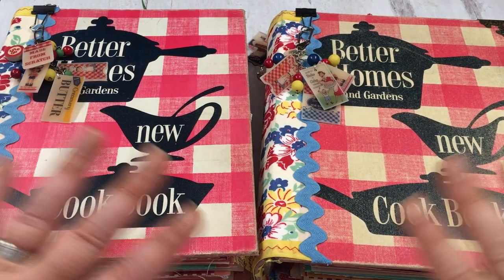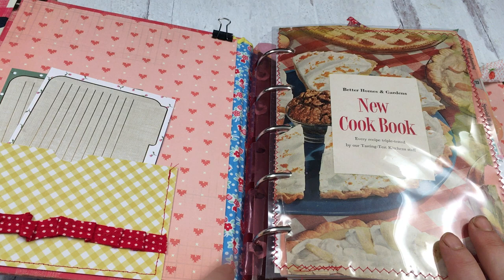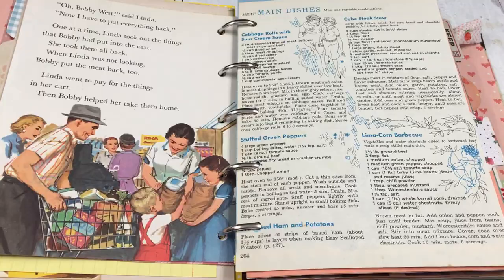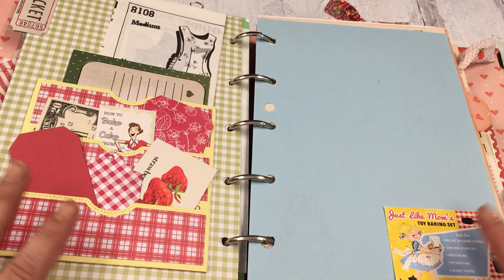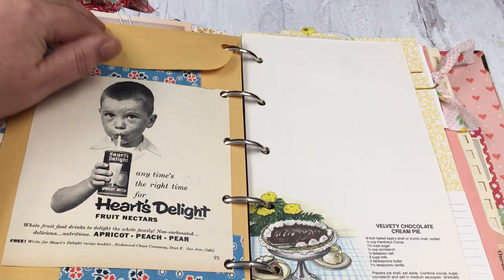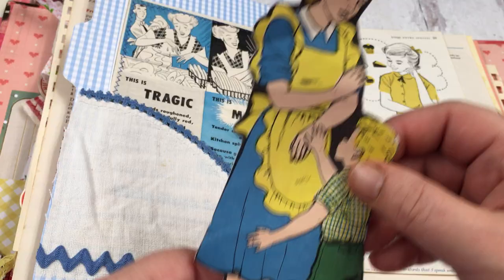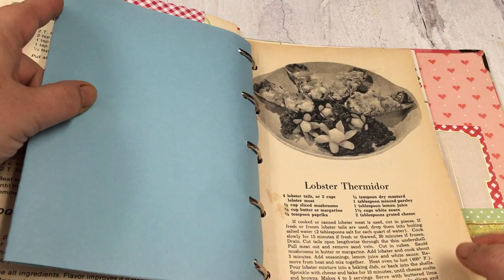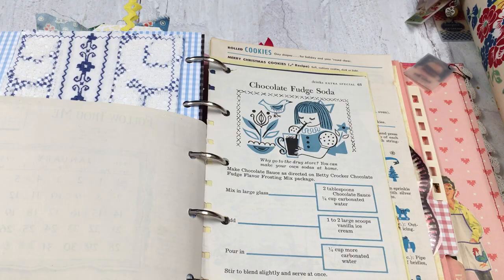2 Altered vintage 1950's five ring binder cookbook junk journals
Watch me as I try to share my two completed cookbook junk journals. They were so much fun to make - highly recommend you give it a try if you like to make junk journals. These will be listed in my Etsy shop when this video goes live.
for how I did the spines and charms and for still pictures of these journals. I love to go back and look at people's photos after the video - am I the only one? I'd love to know what you think.
I will also have links of where I purchased items will also be in the blog posts.
If you would like to sign up on my email list you can do so here:
This is a great way to find out about sales and when I list "special" items in my Etsy shop.